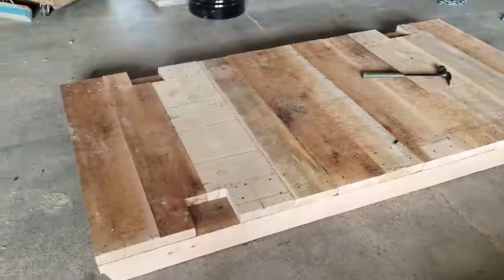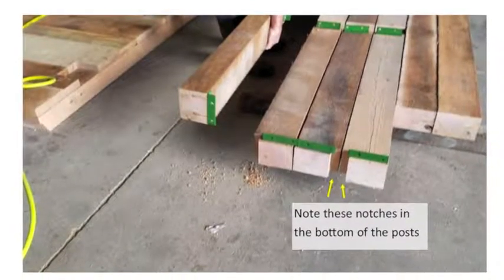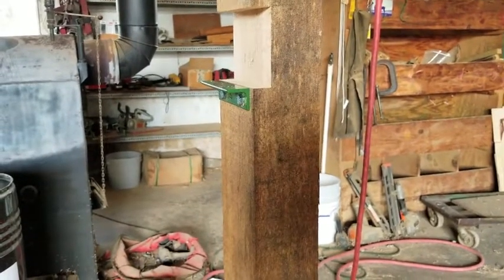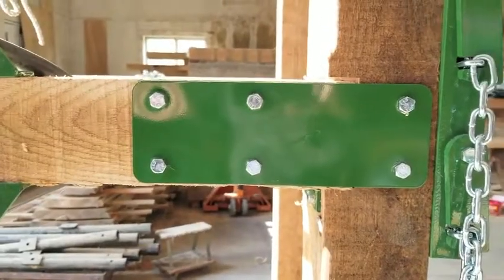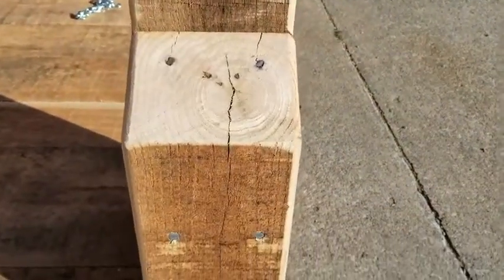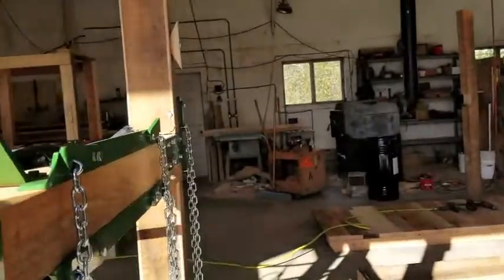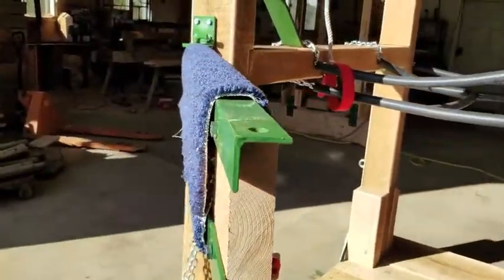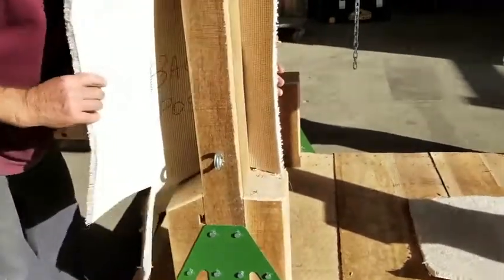Horseshoeing Stock DIY Kit Instructions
These instructions will help those of you who purchased a shoeing stock kit from Working Horse Tack.  A materials list should have been included with the kit.